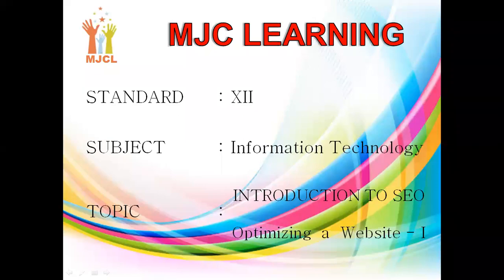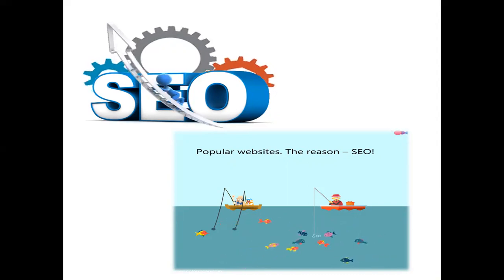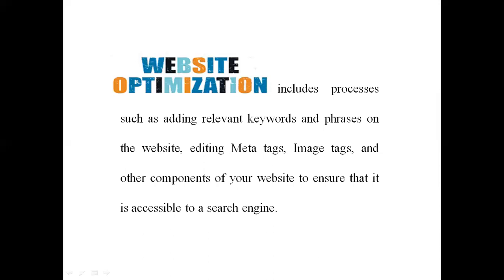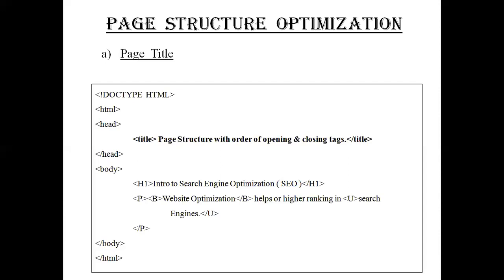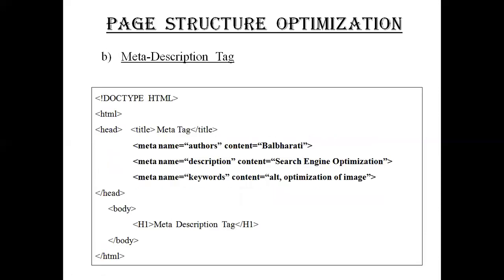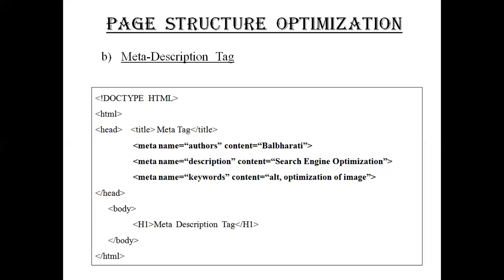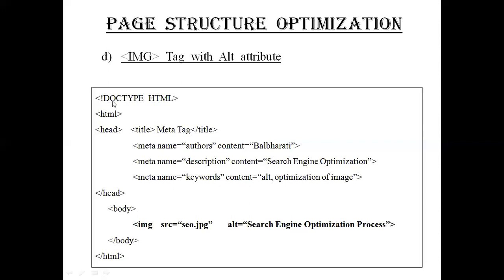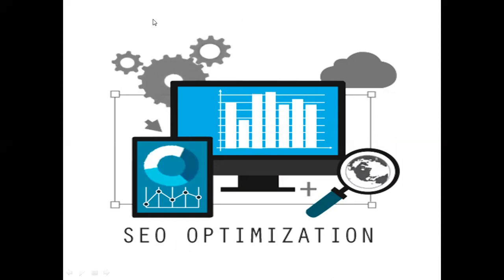Introduction to SEO Part-1